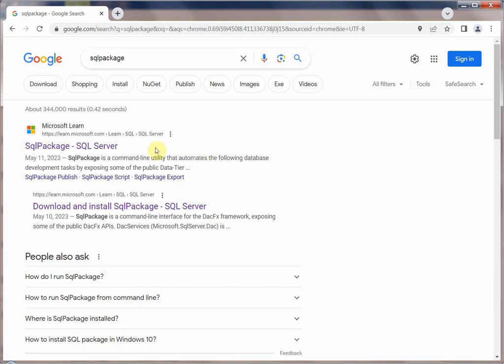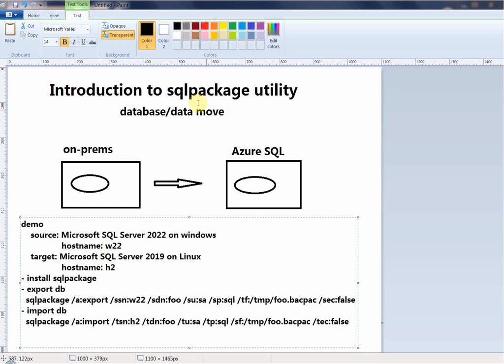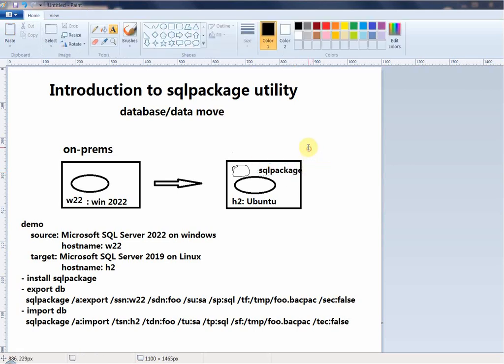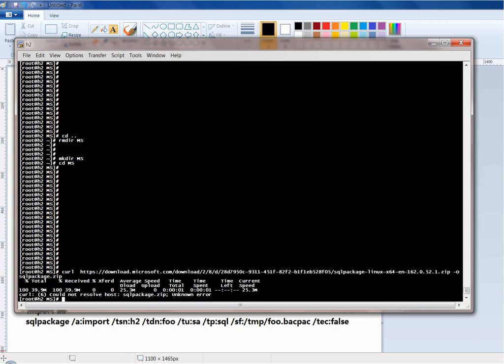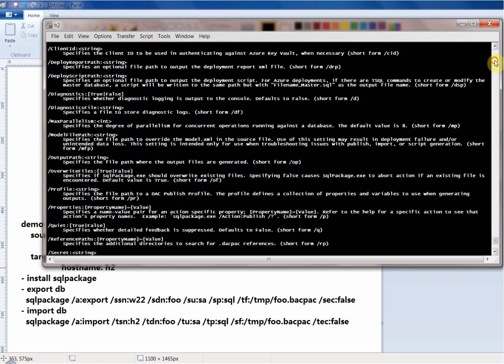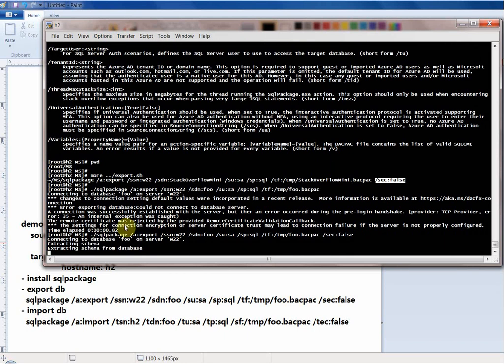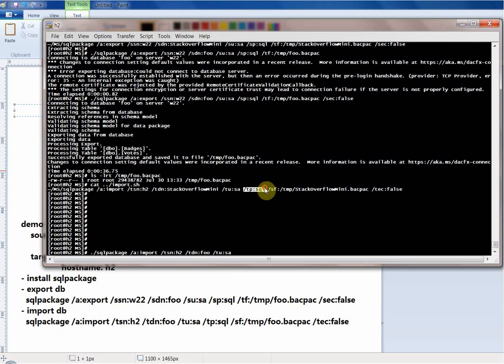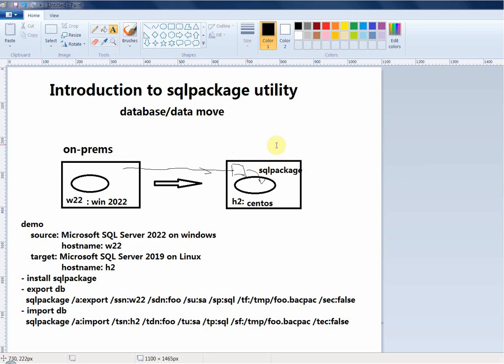Introduction to sqlpackage utility